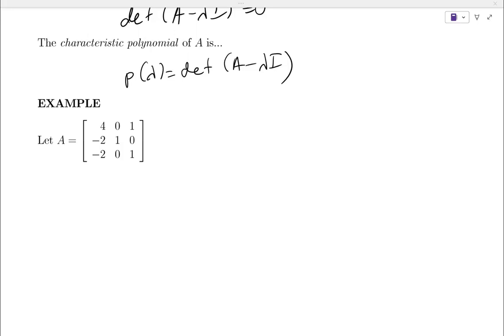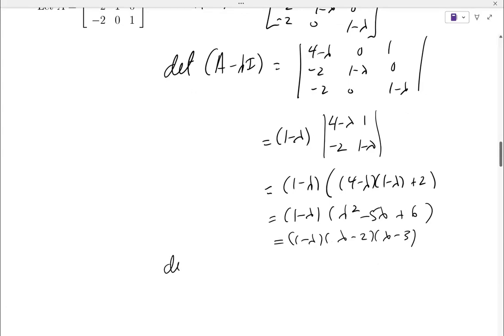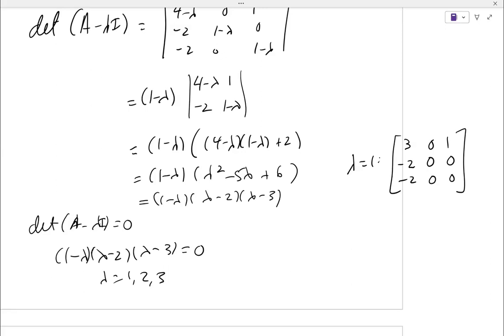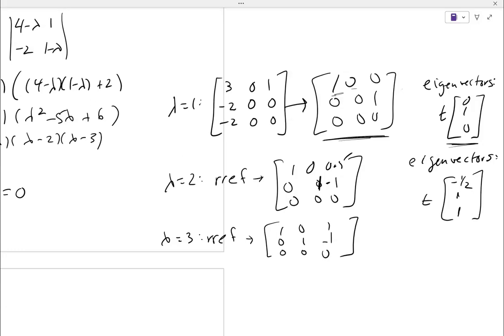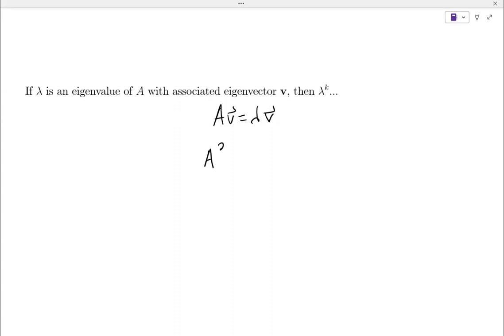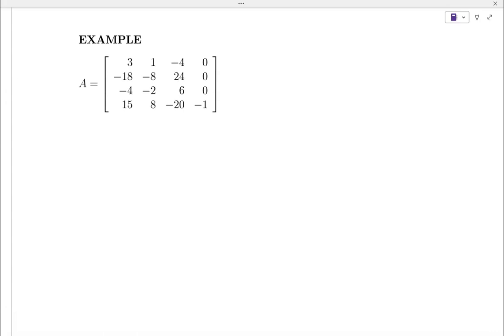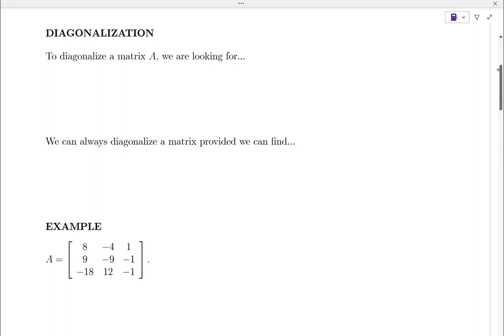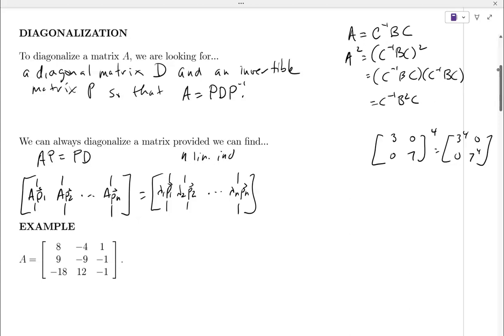MA303 5 8 24